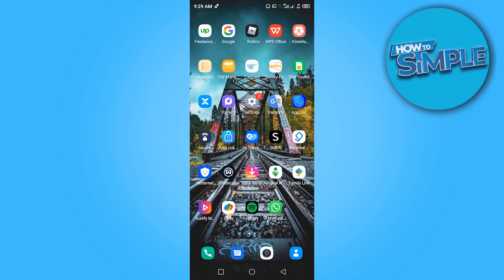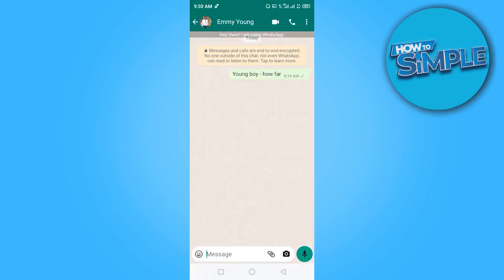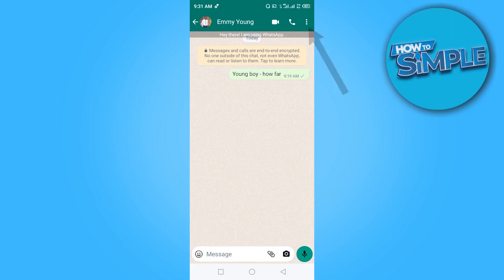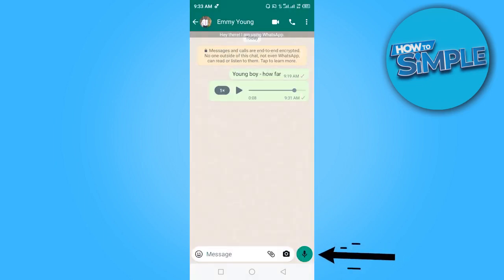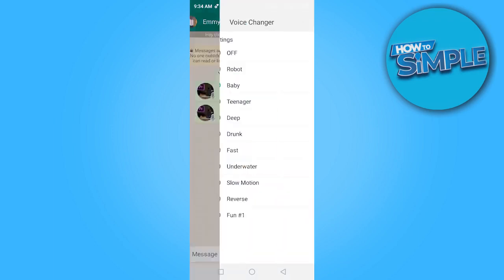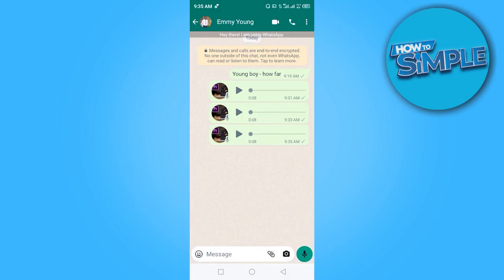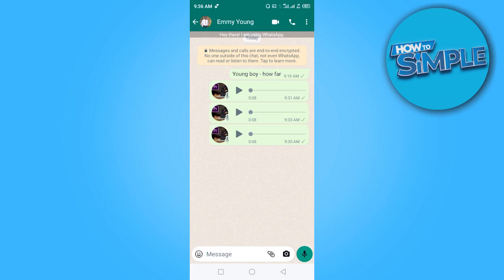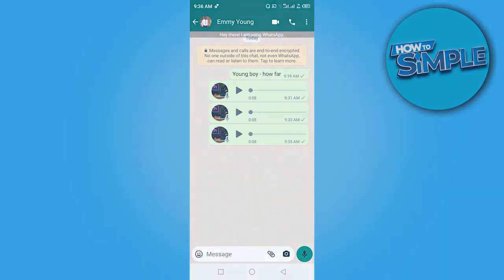How to Use Voice Changer on Whatapp (IOS & Android)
In this video I'll show you how to  use whatsapp voice changer. The method is very simple and clearly described in the video. Follow all of the steps in the video, and use voice changer on whatsapp android

That's how you can use voice changer on whatsapp ios